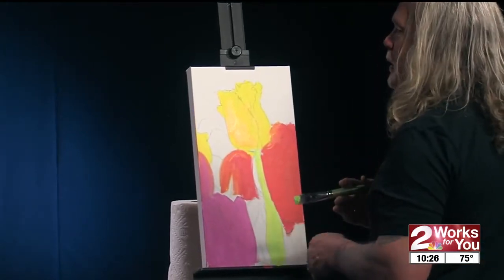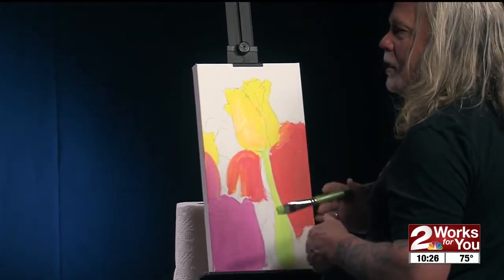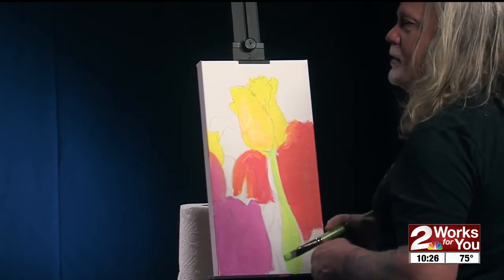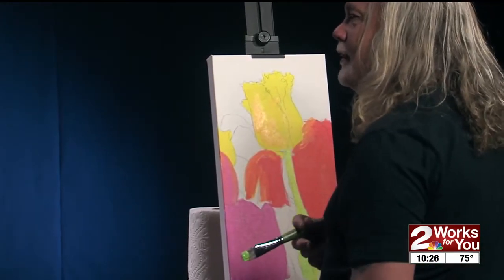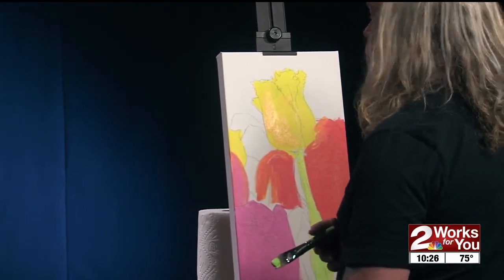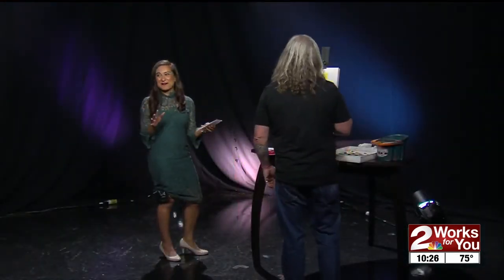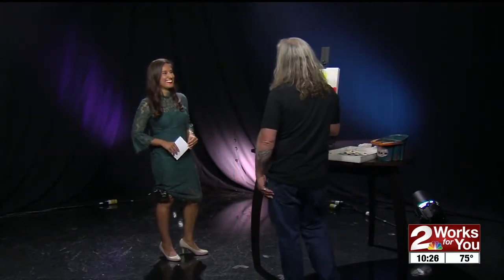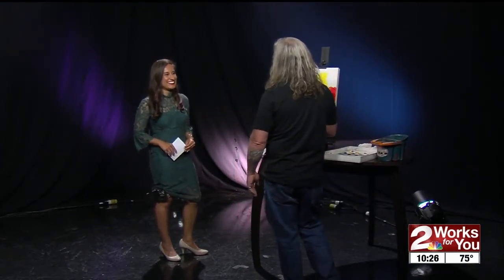Local artist John Hammer paints ahead of Tulsa's Mayfest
Local artist John Hammer paints ahead of Tulsa's International Mayfest. He designed this year's poster for the annual festival.